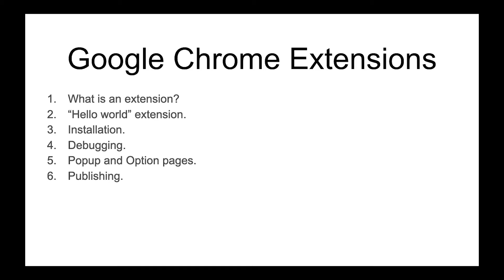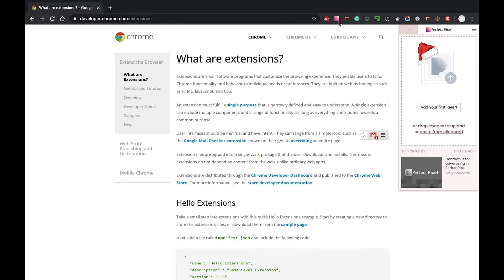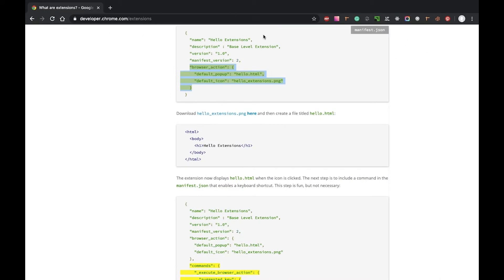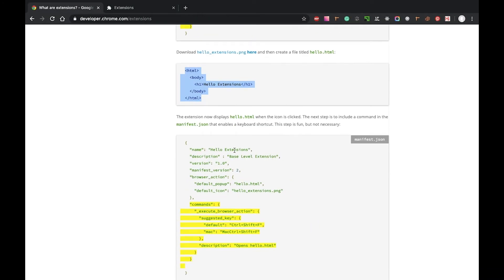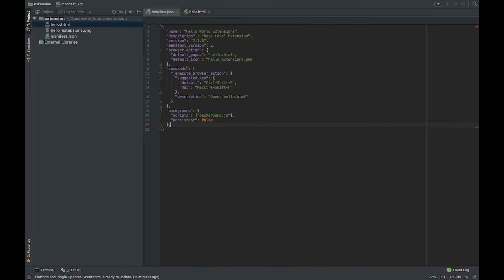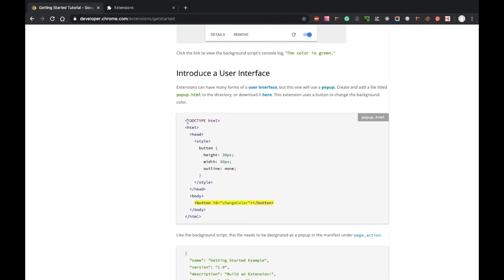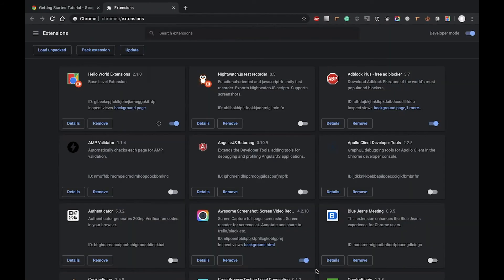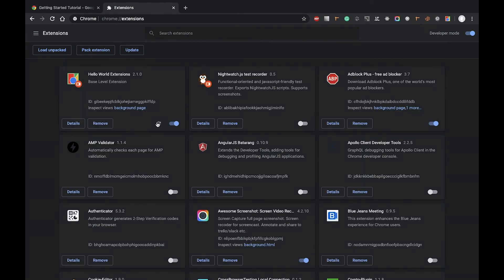How to create Google Chrome extension. First steps.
Here we will find out how to create our first simple Google Chrome extension. Then, I'll show:
1. What is an extension?
2. “Hello world” extension.
3. Installation.
4. Debugging.
5. Popup and Option pages.
6. Publishing.

Do not forget, to publish your extension, you have to be ready to pay a $5 fee.

Also, I can show a more complex sample, where we will connect to a database and get some data to show.